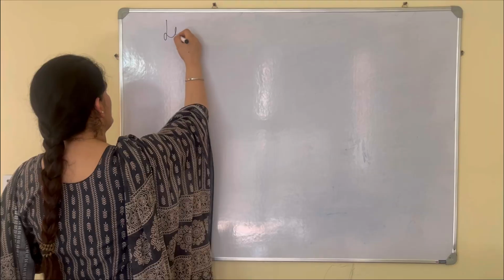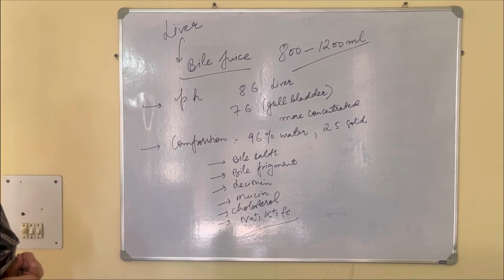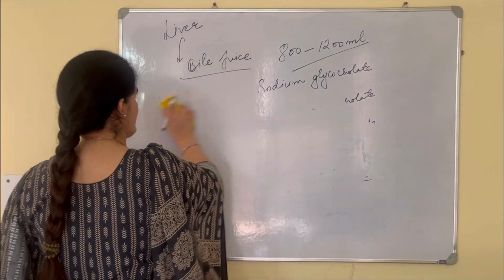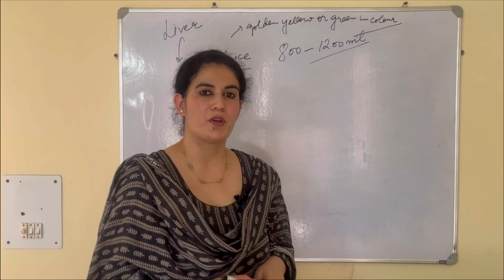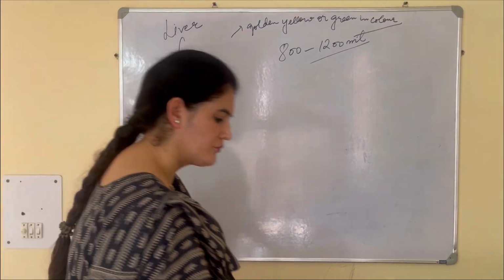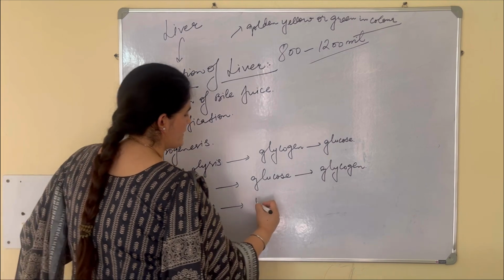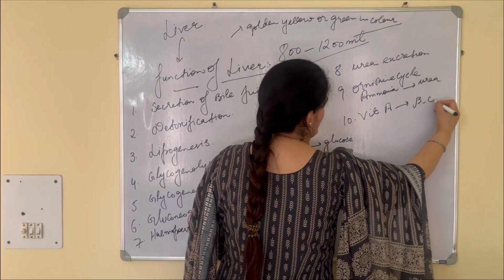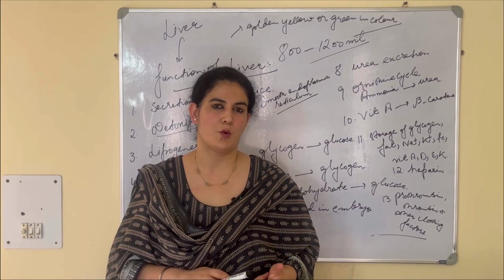Gastric Glands (Liver Part-2)